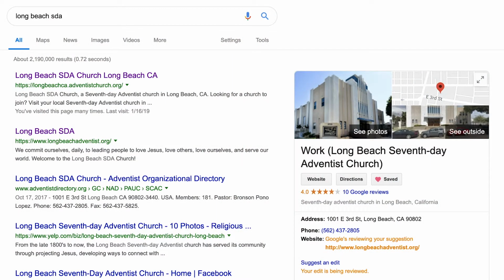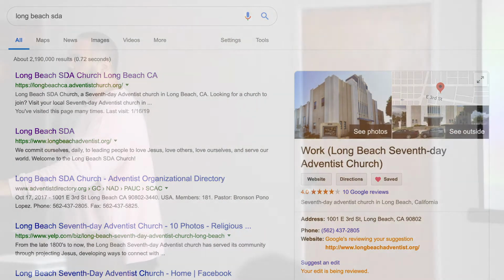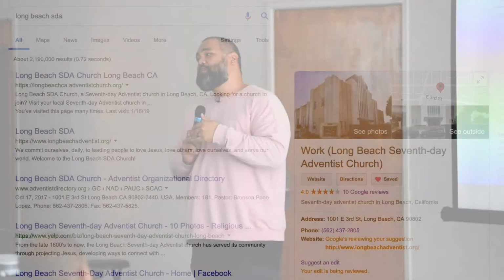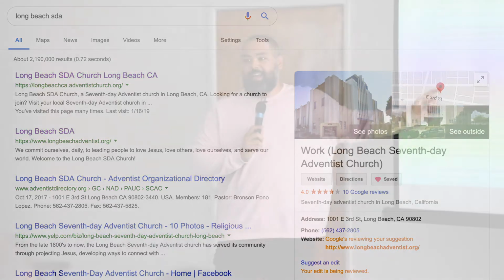Anatomy of an Attractive Website - Pono Lopez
This presentation took place at La Sierra University church on May 5, 2019, as a workshop for communication directors. They learned about fundamental communication skills including photography, writing, social media, and creating a website.